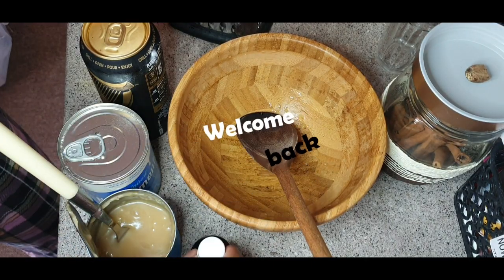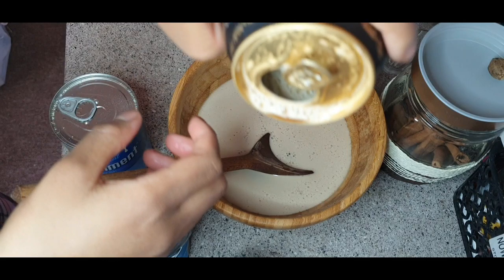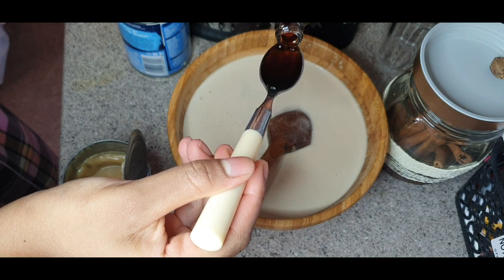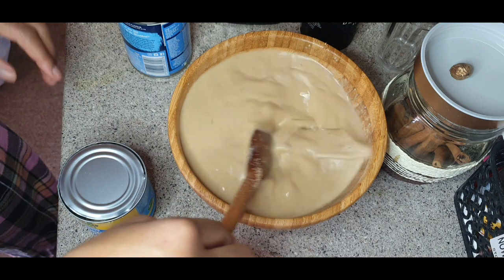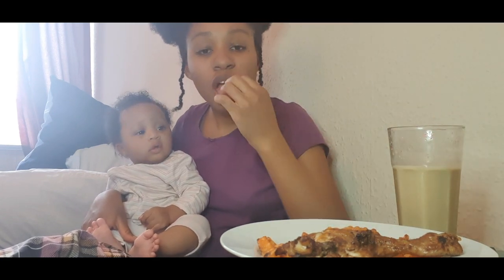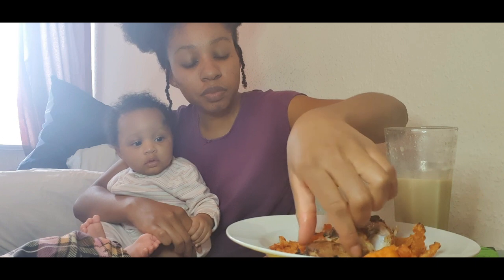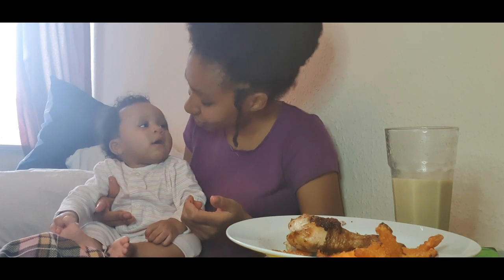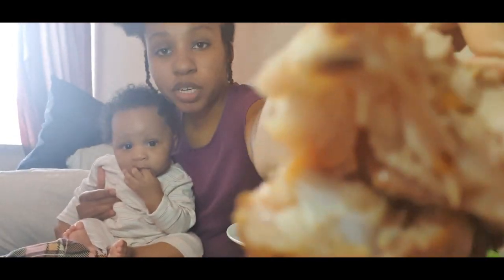Guinness Punch / Jerk Chicken Mukbang 20 April 2020 Lockdown life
💕Nuff Love💕
Stay blessed god bless

Guinness
Vanilla extract
Coconut condensed milk
Nutriment -vanilla
NUTMEG
Seamoss-opt
Oats -opt